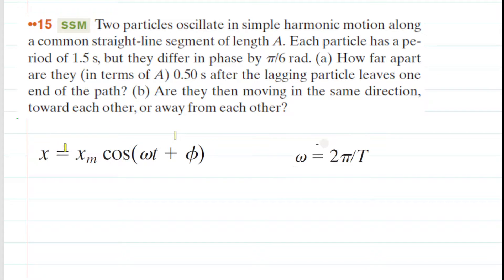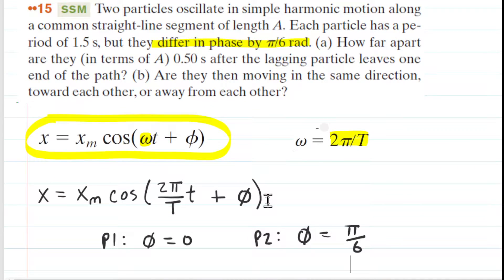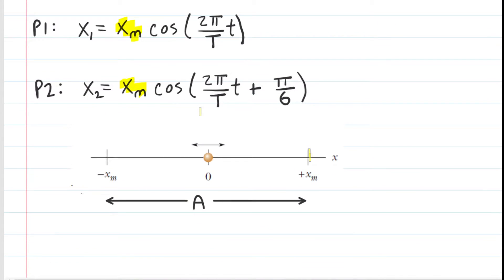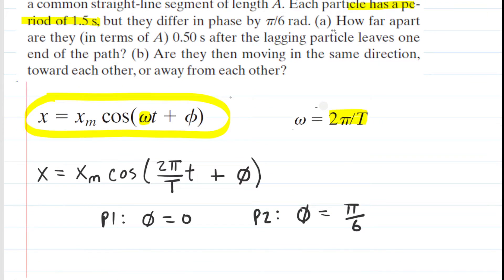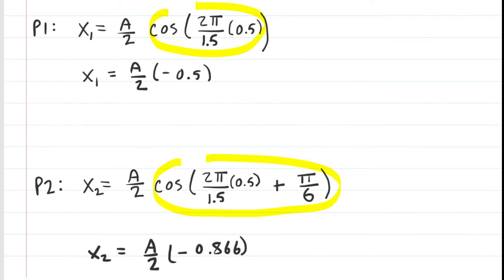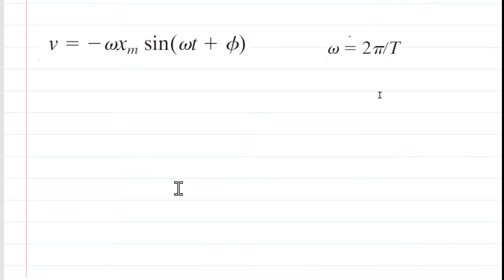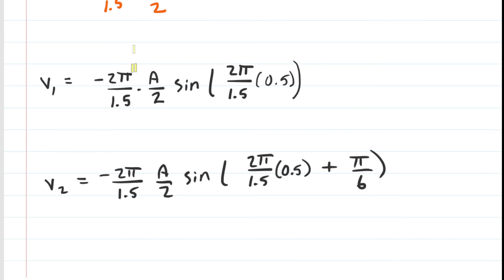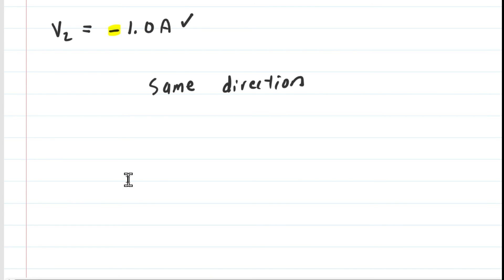Two particles oscillate in simple harmonic motion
Two particles oscillate in simple harmonic motion along a common straight-line segment of length A. Each particle has a period of 1.5 s, but they differ in phase by p/6 rad. (a) How far apart are they (in terms of A) 0.50 s after the lagging particle leaves one end of the path? (b) Are they then moving in the same direction, toward each other, or away from each other?